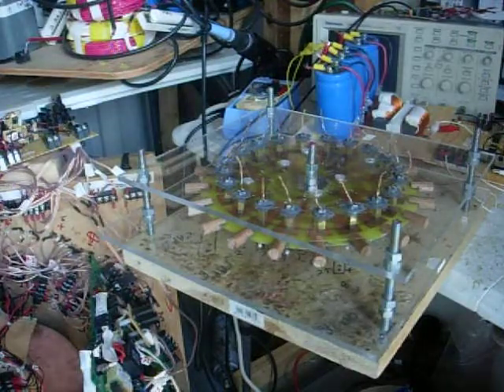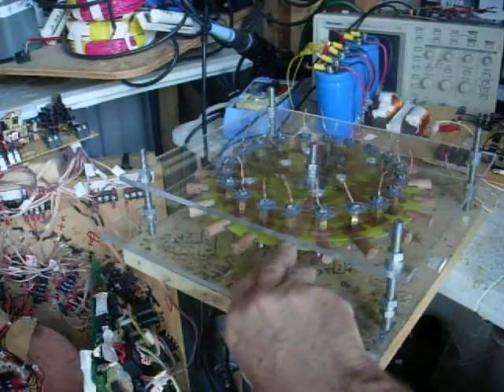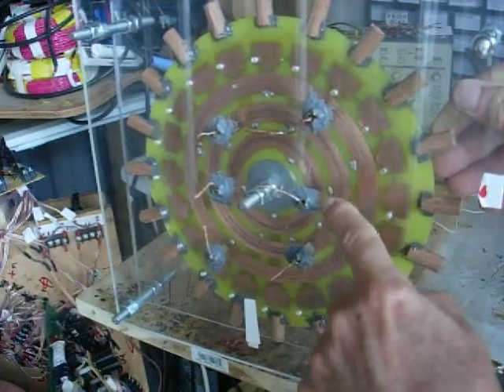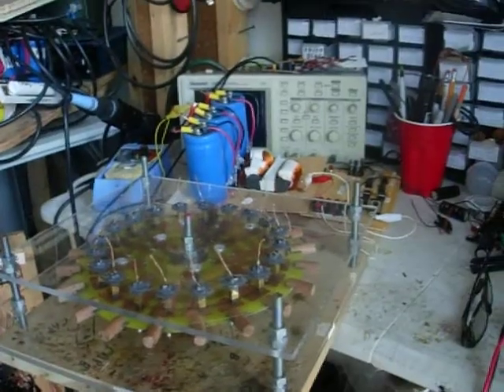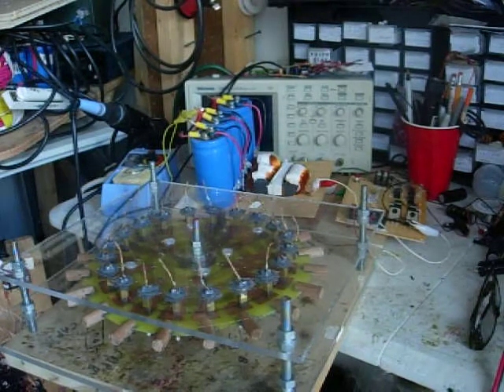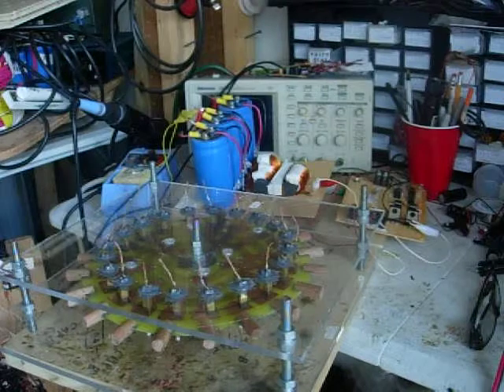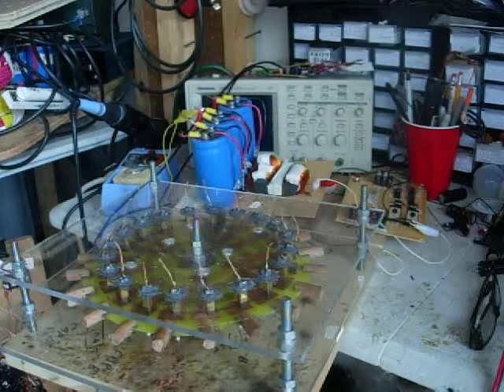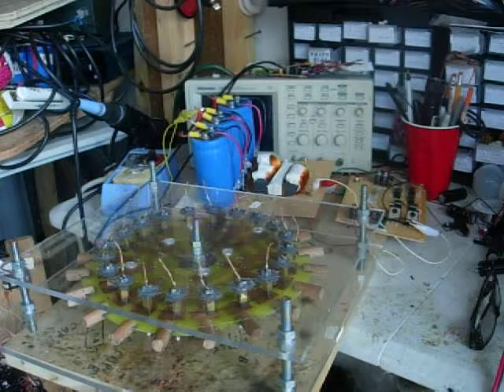Don Smith #45 propulsion system directional controller and new energy system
This video is a discussion about the controller and a new energy system. The 3 levels of energy are distributed to the 20 coils and the FETs on the PCB will provide grand path.  by turn to the next dowel position the platform should shift by 18 degrees if all goes well. coils are done  and parts are in for the PCB but no board yet.  I need to find somebody that can make the 2 sided PCB cheap.